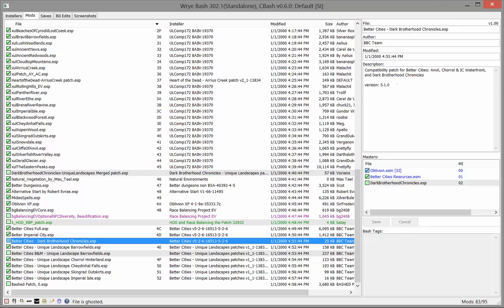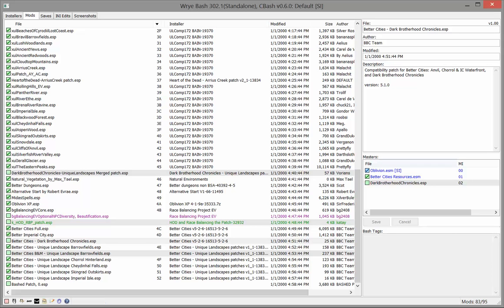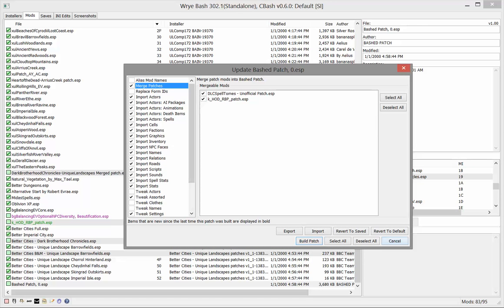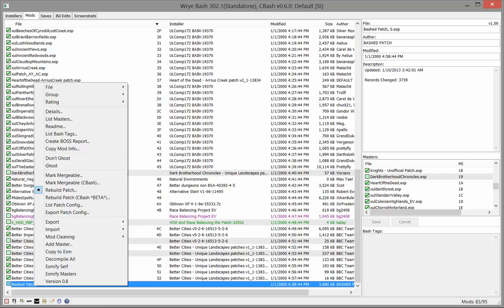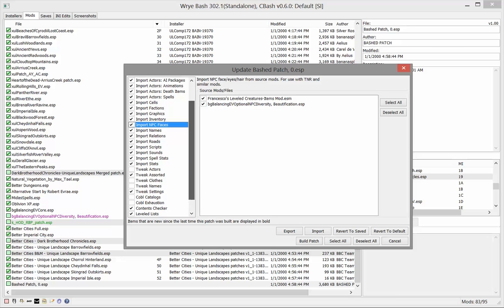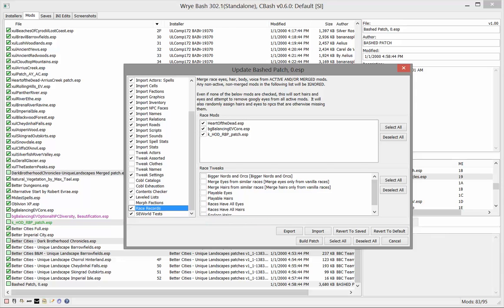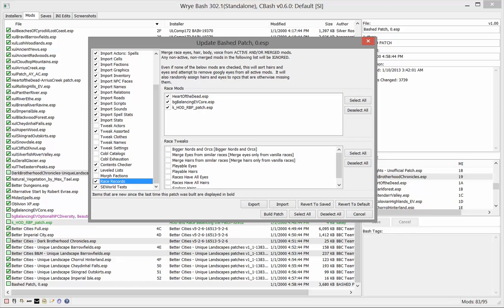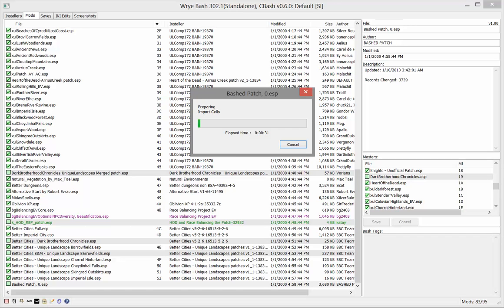Disabling mods and rebuilding a Bashed patch